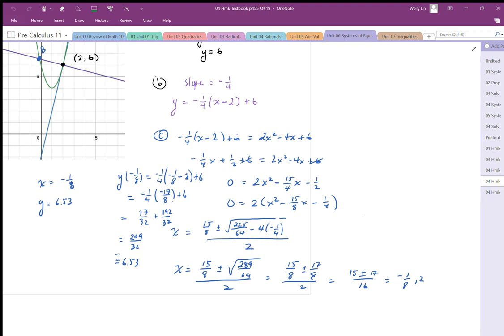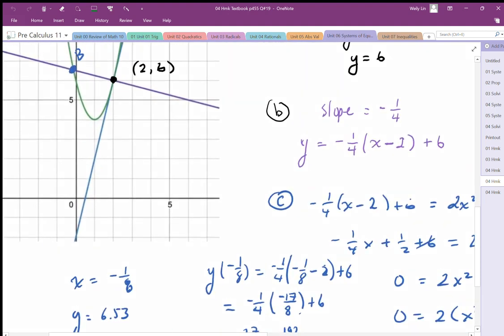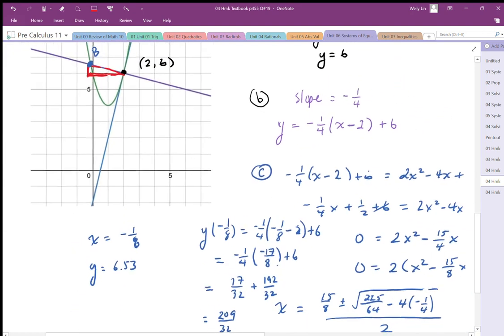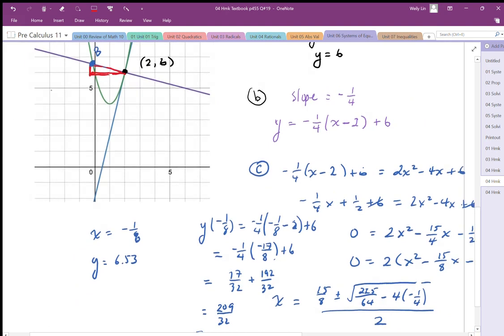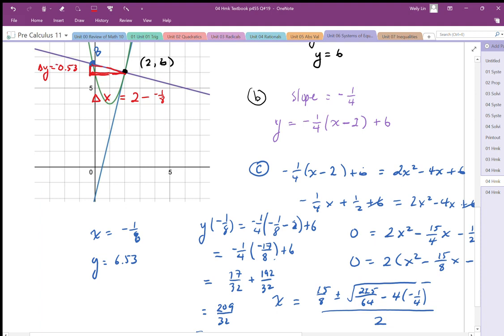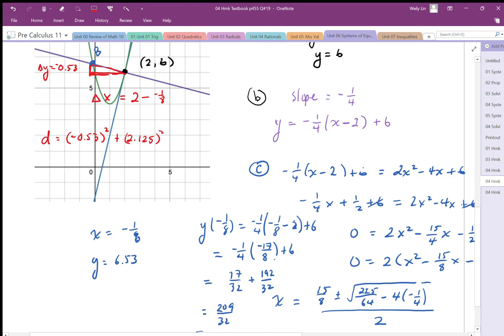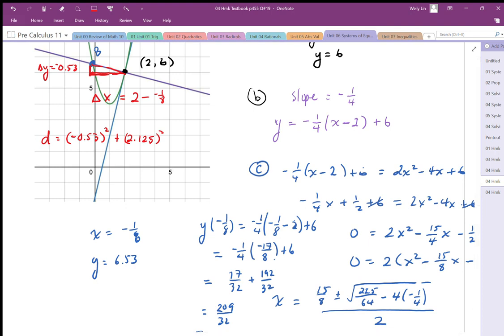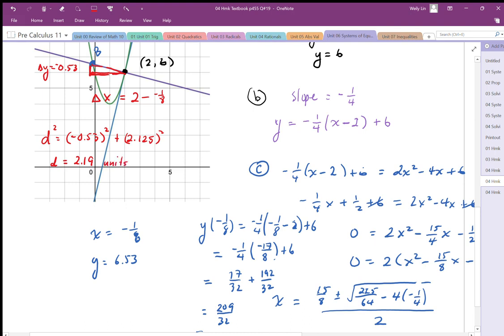04 Hmk Textbook p455 Q#19c part2